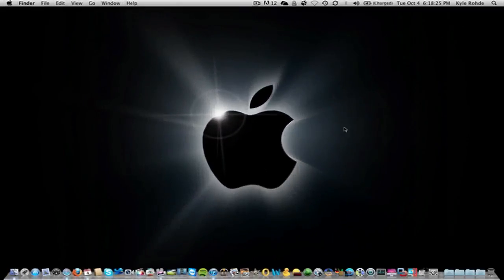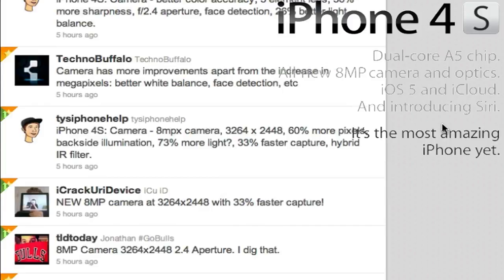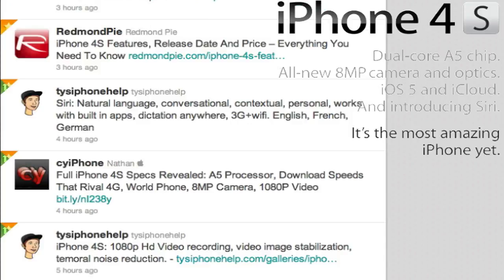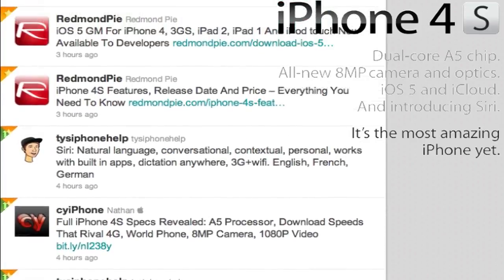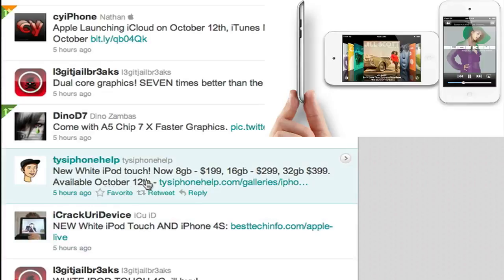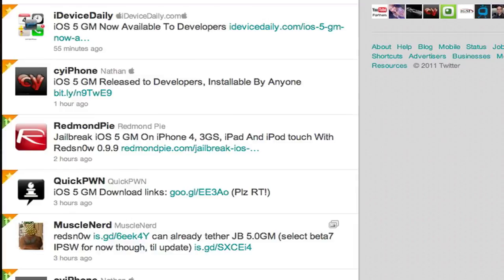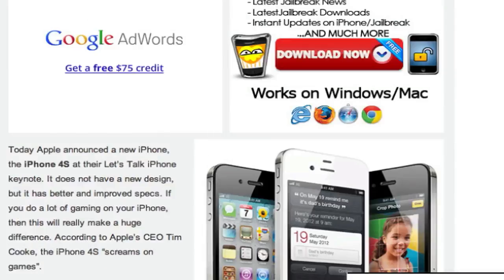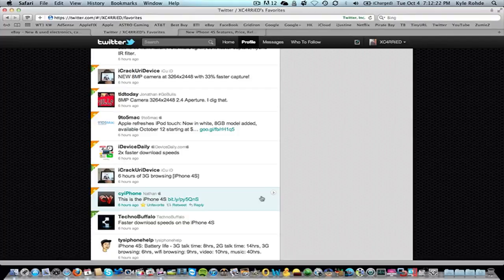NEW iPhone 4S RELEASE White iPod Touch and more Info on Apple Media Event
This video will run though an overview of everything that was released or previewed at Apple's "Lets Talk iPhone," Media event that took place October 4th.
iPhone 4S (NOT 5) available for pre-order Friday October 7.
White iPod Touch and iOS 5 Final release is October 12th.
iPhone 4S Release is October 14th.